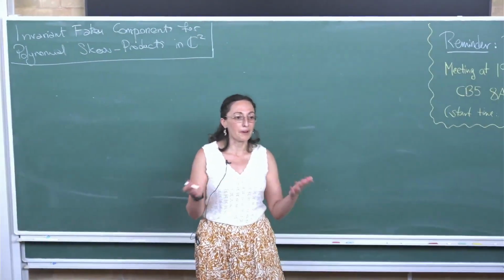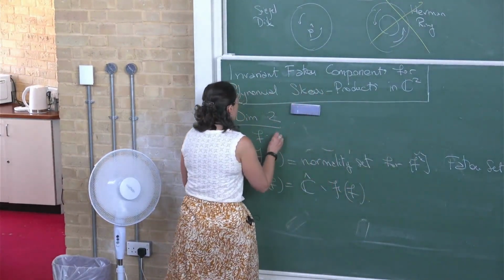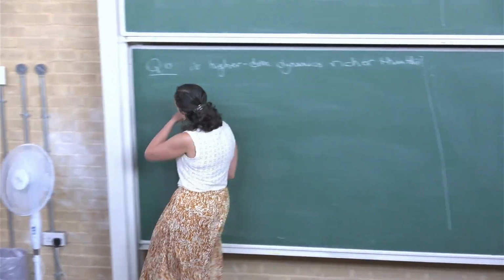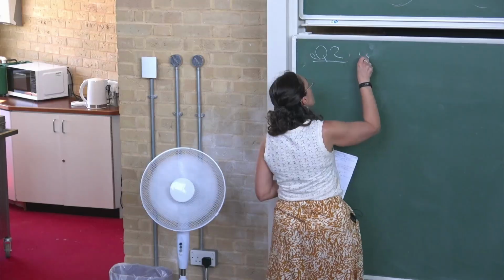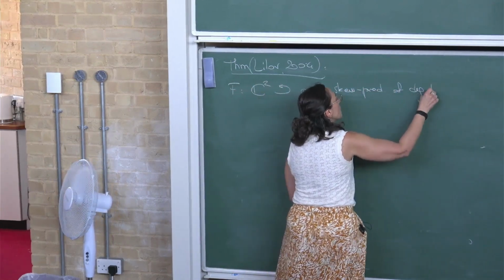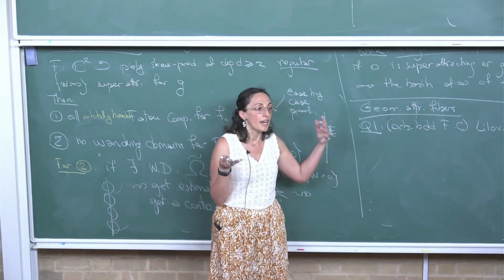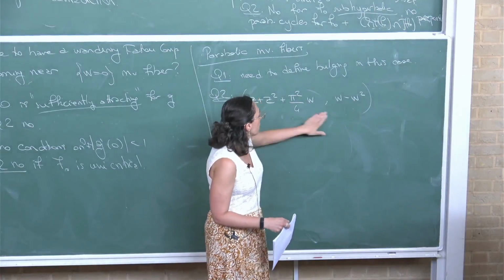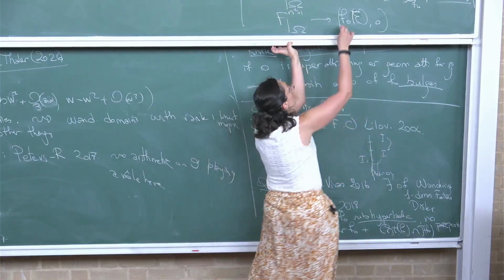Prof. Jasmin Raissy | Survey talk: Invariant Fatou components for polynomial skew products in $\m...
Title: Survey talk: Invariant Fatou components for polynomial skew products in $\mathbb{C}^2$.
Speaker: Professor Jasmin Raissy (University of Bordeaux)
Date: 9th Jul 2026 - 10:00 to 11:00